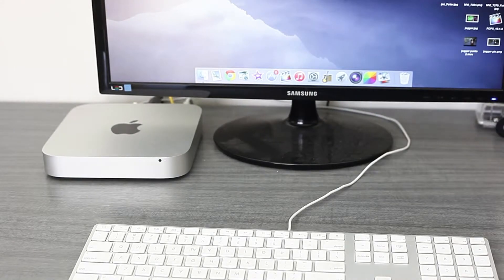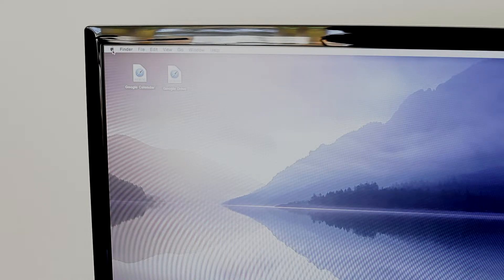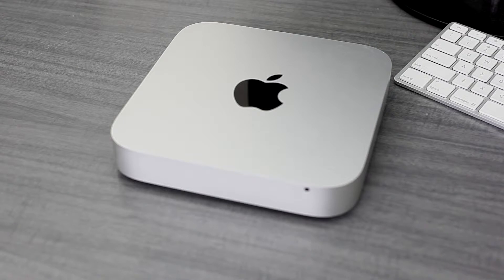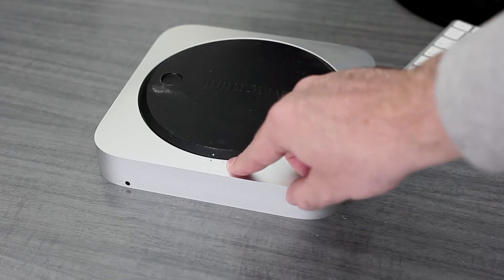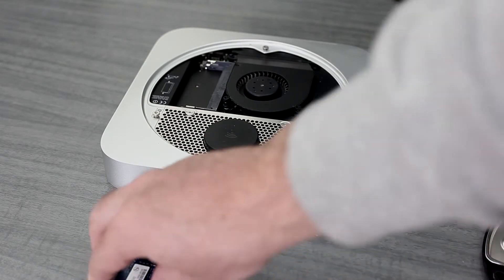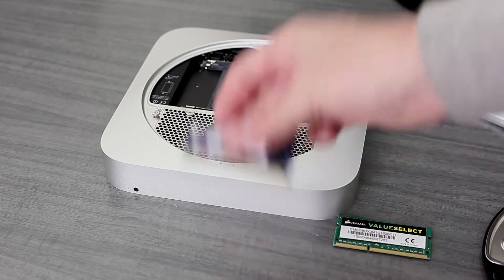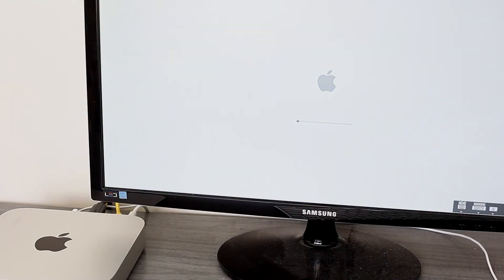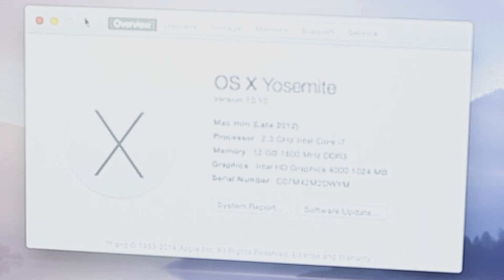How to replace RAM in a Mac Mini (Late 2012)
Hey guys, I've been a bit lacking in my DIY videos lately and needed to upgrade the RAM modules in my Mac Mini late 2012 and so I thought I would show you guys how to do it. Watch the video and see how easy it can be.

I used Corsair Value Select RAM, in an 8GB 1600Mhz stick.

The next upgrade I will be doing is adding a second HDD to Mac in the form of an SSD so if you are interested in how you can add a second drive then be sure to subscribe to the channel so you don't miss out.

For capturing my gameplay I use this

For recording my audio I use this

For editing and rendering my videos I use this

I upload videos most days. Gameplay, tech news, reviews, product comparisons, unboxings and how to's.